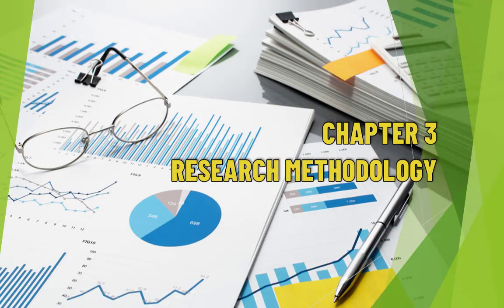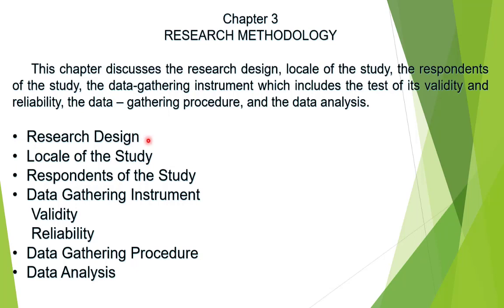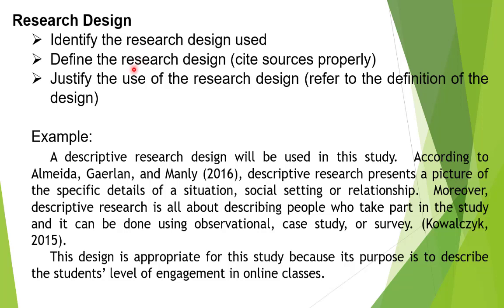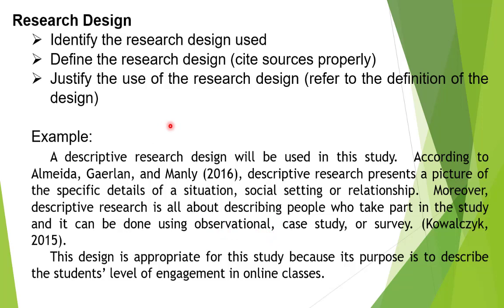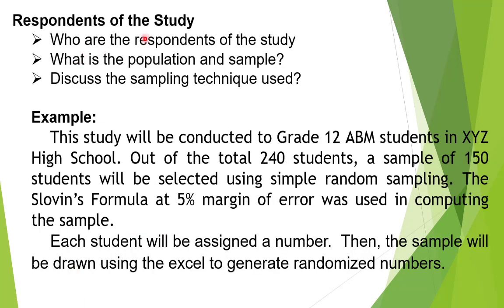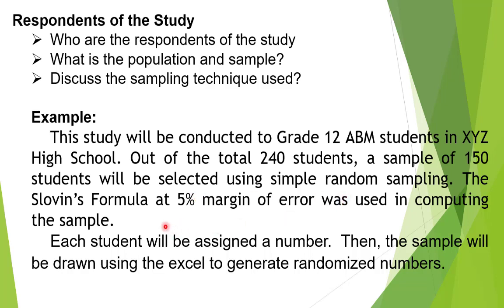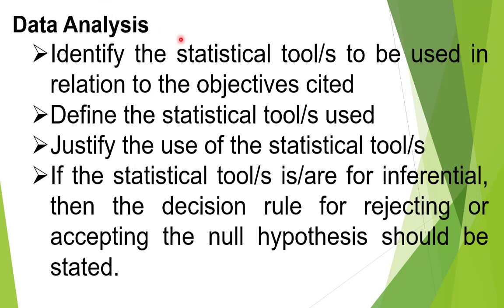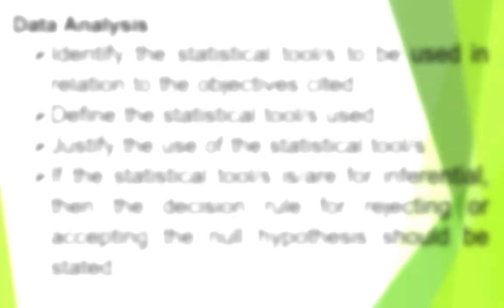Chapter 3: Research Methodology